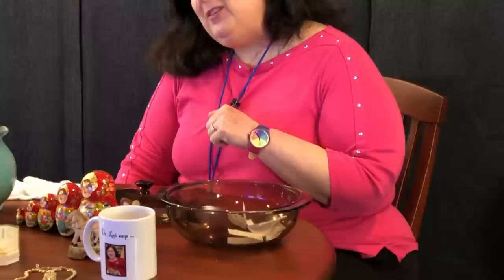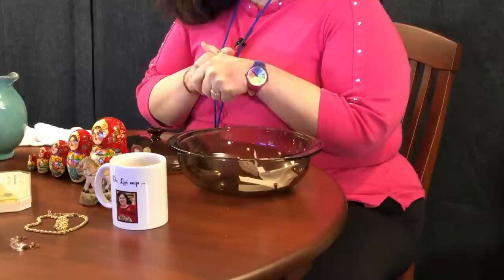How to Tell Crystal, Lithographs, Diamonds vs. Rhinestones and What to Buy Now | Ask Dr. Lori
Expert Ph.D. Antiques Appraiser Dr. Lori answers your questions about how to tell crystal, lithographs, and diamonds vs. rhinestones. Plus, tips on what you should buy now so you can resell it in the future at higher values and a profit. Dr. Lori also talks about a Pyrex Visions glass bowl, King Tut and reselling tips involving three chairs.

Plus, don't miss Dr. Lori's thoughts on black lights and researching tips. Learn how to use a loupe or magnifying glass to spot lithographs as Dr. Lori explains how they are made. You'll be surprised at the other tricks she highlights.

Ask Dr. Lori your questions during her next live streaming video. Her website also features more tips on howto tell crystal, lithographs, and diamonds vs. rhinestones.

which plays the newest video first from Dr. Lori as well as when she is a guest on other YouTube channels.